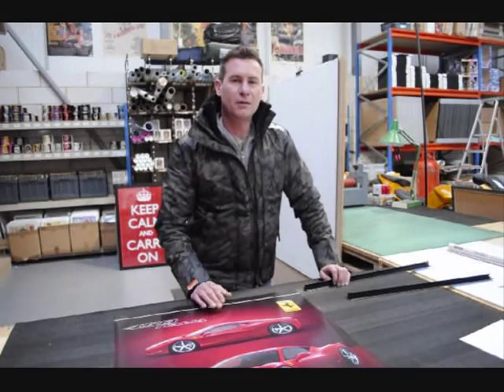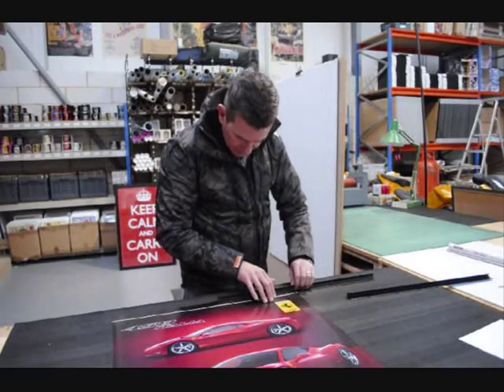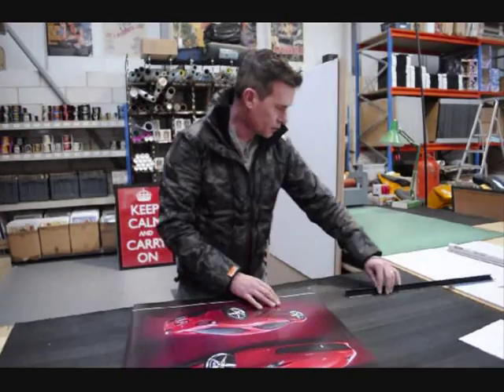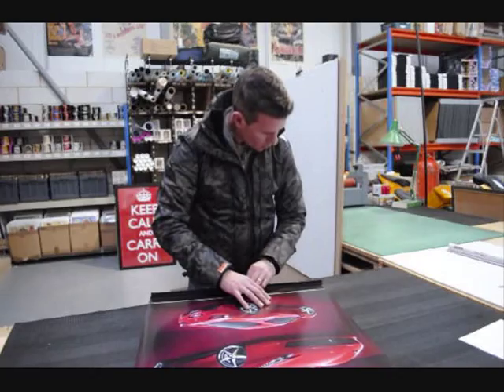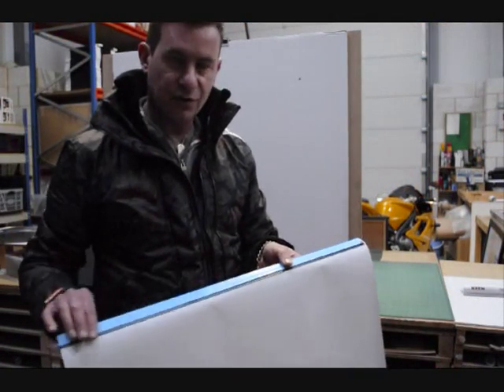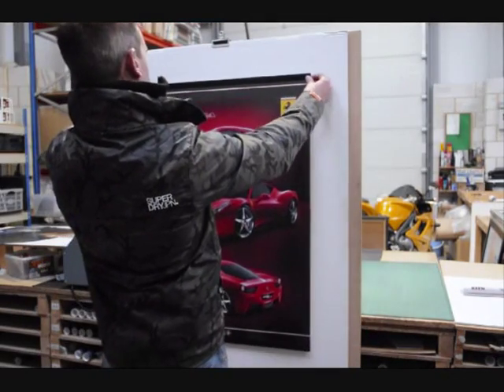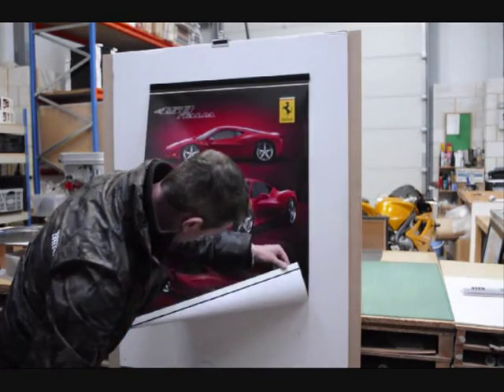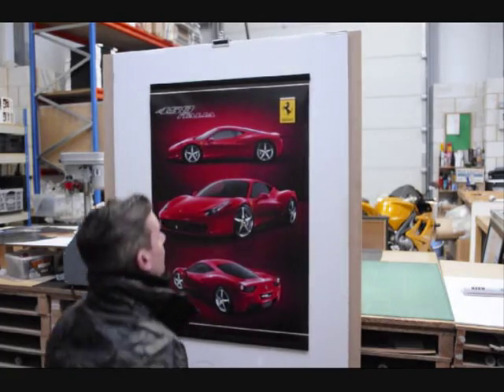iPoster Easysnap Poster Hangers Demonstration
View the demo of our new poster hanger product the Easysnap. The easy, neat way to hang your wall posters.